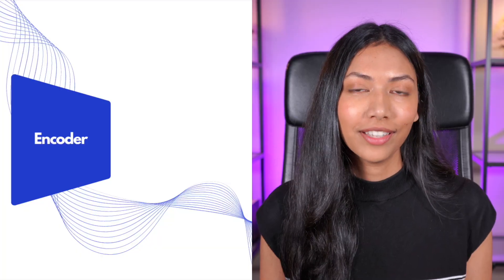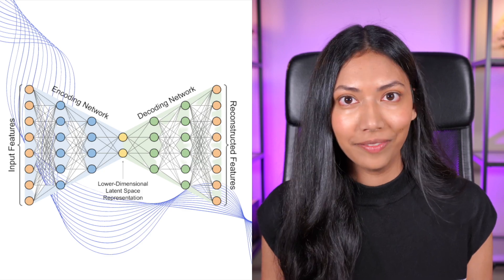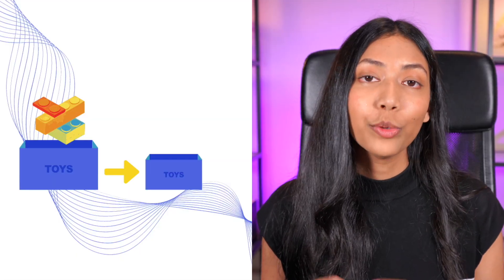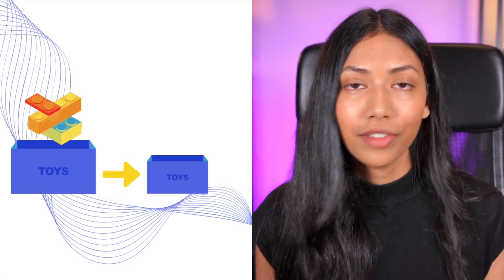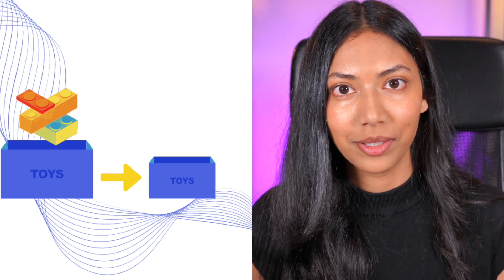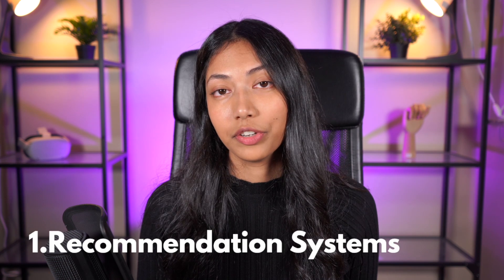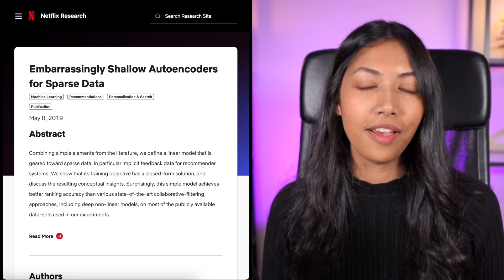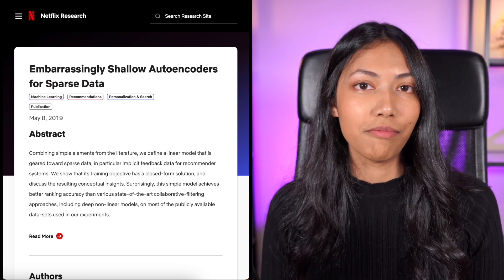Autoencoders explained — The unsung heroes of the AI world!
Welcome to our in-depth exploration of Autoencoders, the unsung heroes of the Artificial Intelligence world! In this video, we simplify the concept of Autoencoders and show how they are vital components in many AI-powered applications that we use daily.

Autoencoders are a type of neural network with a simple yet powerful goal: to learn how to represent complex data in a more compact, efficient way. Imagine a translator who captures the essence of a speech, ignoring unnecessary details, and expressing it in a different language - that's what autoencoders do for AI!

But why should you care about Autoencoders? Well, they're essential in applications like recommendation systems, anomaly detection, natural language processing, and image compression. Without them, we wouldn't have personalized movie suggestions on Netflix, fraud detection in banking, efficient language translators, or high-quality image compression tools.

Join us as we demystify these applications and unravel the fascinating workings of autoencoders. By the end of this video, you'll understand how autoencoders help make AI systems smarter and more efficient, and why they're a cornerstone of modern AI.

▬▬▬▬▬▬▬▬▬▬▬▬ CONNECT ▬▬▬▬▬▬▬▬▬▬▬▬